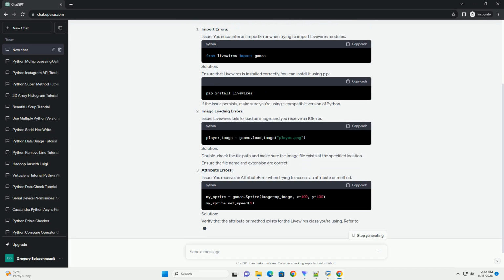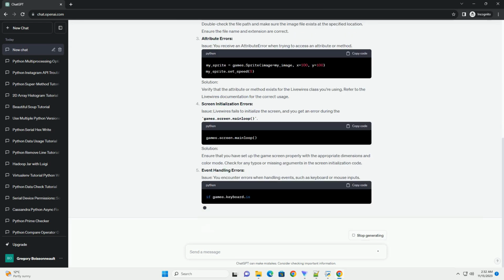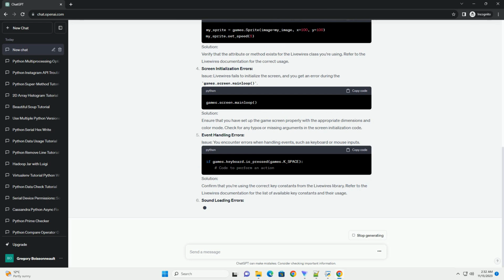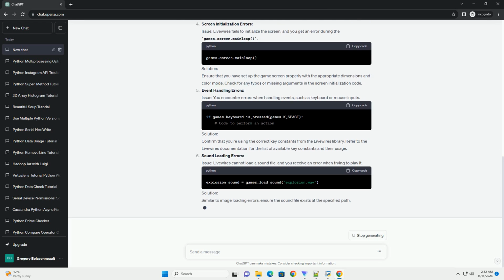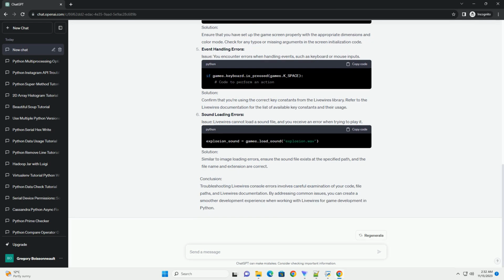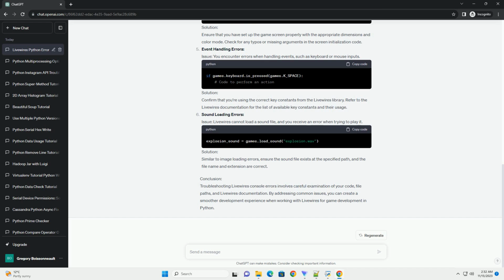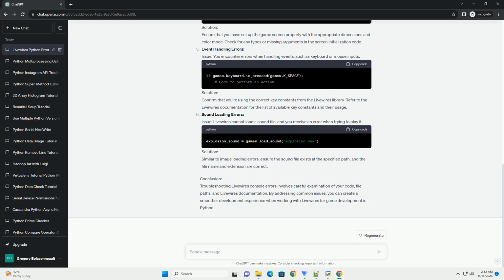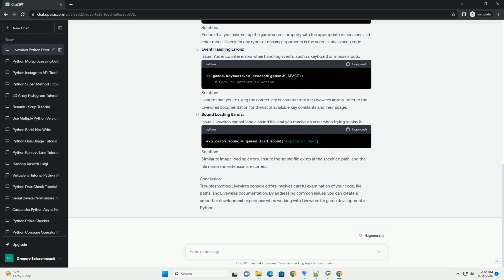Python Livewires console error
Title: Troubleshooting Livewires Console Errors in Python
Introduction:
Livewires is a Python library that simplifies the process of creating simple games and graphics. However, like any software, you may encounter errors while using it. In this tutorial, we'll explore common Livewires console errors and how to troubleshoot them. We'll provide code examples to illustrate the issues and their solutions.
Import Errors:
Issue: You encounter an ImportError when trying to import Livewires modules.
Solution:
Ensure that Livewires is installed correctly. You can install it using pip:
If the issue persists, make sure you're using a compatible version of Python.
Image Loading Errors:
Issue: Livewires fails to load an image, and you receive an IOError.
Solution:
Double-check the file path and make sure the image file exists at the specified location. Ensure the file name and extension are correct.
Attribute Errors:
Issue: You receive an AttributeError when trying to access an attribute or method.
Solution:
Verify that the attribute or method exists for the Livewires class you're using. Refer to the Livewires documentation for the correct usage.
Screen Initialization Errors:
Issue: Livewires fails to initialize the screen, and you get an error during the games.screen.mainloop().
Solution:
Ensure that you have set up the game screen properly with the appropriate dimensions and color mode. Check for any typos or missing arguments in the screen initialization code.
Event Handling Errors:
Issue: You encounter errors when handling events, such as keyboard or mouse inputs.
Solution:
Confirm that you're using the correct key constants from the Livewires library. Refer to the Livewires documentation for the list of available key constants and their usage.
Sound Loading Errors:
Issue: Livewires cannot load a sound file, and you receive an error when trying to play it.
Solution:
Similar to image loading errors, ensure the sound file exists at the specified path, and the file name and extension are correct.
Conclusion:
Troubleshooting Livewires console errors involves careful examination of your code, file paths, and Livewires documentation. By addressing common issues, you can create a smoother development experience when working with Livewires for game development in Python.
ChatGPT